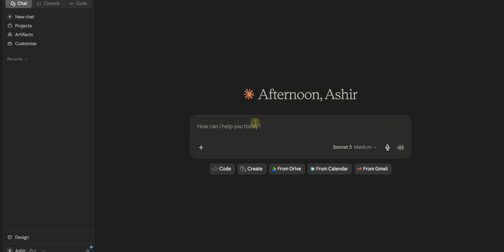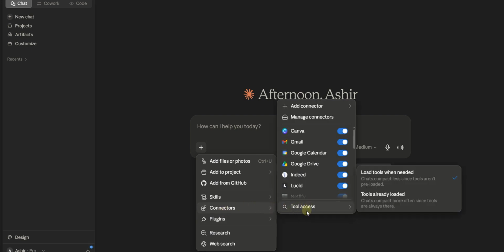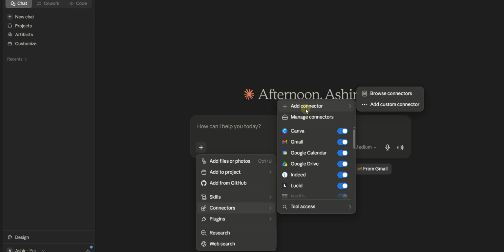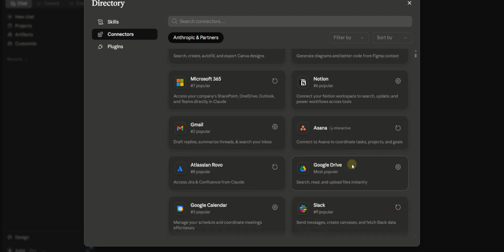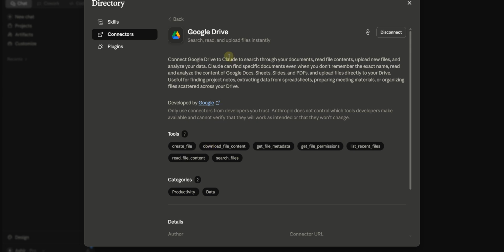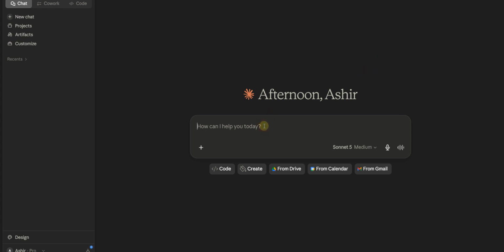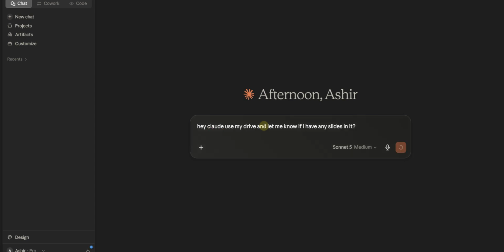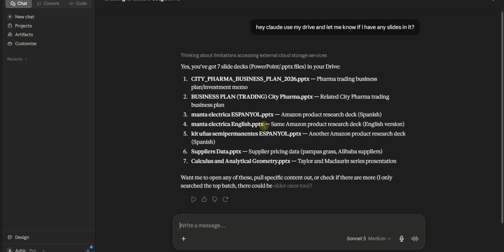How to use Claude in google slide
How to Use Claude in Google Slides (Step by Step)

Want to create stunning presentations and streamline your workflow? 🚀

In this step by step tutorial, I will show you exactly how to use Claude in Google Slides so you can draft slide content instantly, organize your talking points, and manage AI powered tasks more efficiently.

You will learn how to:

✅ Connect Claude to your Google Workspace environment securely

✅ Generate structured presentation outlines using natural language

✅ Draft compelling text and bullet points for your individual slides

✅ Refine and format your presentation content effortlessly

By the end of this guide, you will have successfully integrated Claude into your presentation workflow and be ready to boost your productivity!